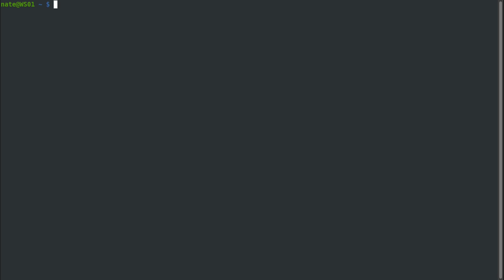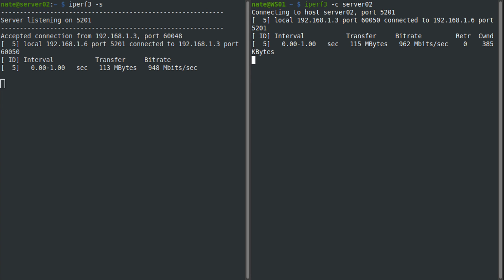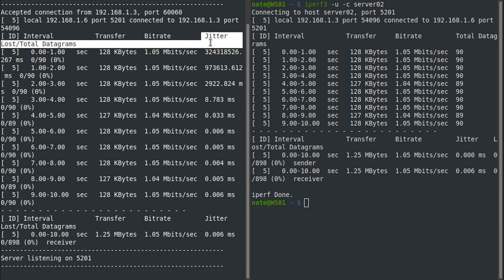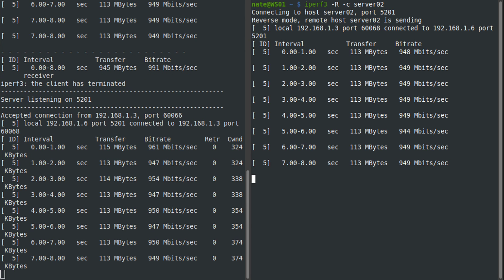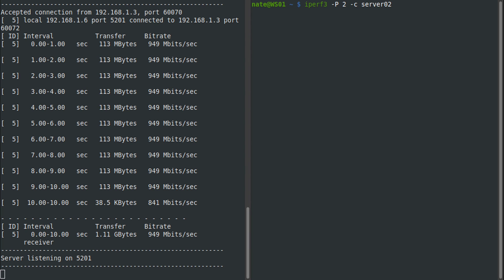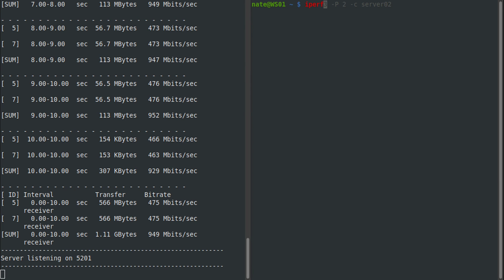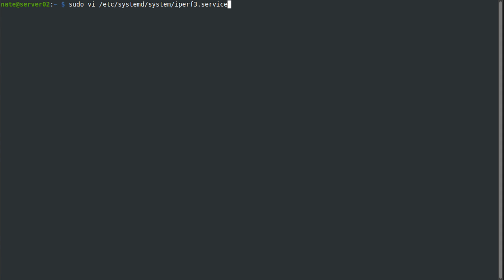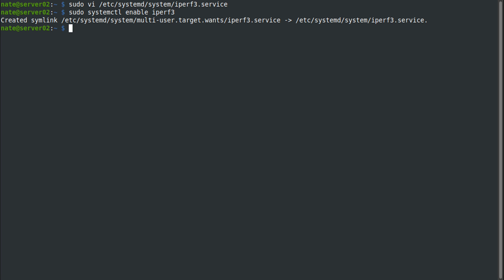Testing Network Speed with Iperf3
Testing network bandwidth between servers with Iperf3.

0:00 Intro
0:27 Installation
0:59 Setting up the server
1:16 Client usage examples
6:08 Running Iperf as a daemon
7:55 Outro

BTC - 3NzWDDH3n5PsBKqWJyAb7rvsGvJKxcAPFv

Iperf3 usage examples.

Server mode (5201 default port):
$ iperf3 -s

Change server port to 9001:
$ iperf3 -s -p 9001

Client mode:
$ iperf3 -c server02

UDP mode:
$ iperf3 -u -c server02

Adjust running time in seconds:
$ iperf3 -t 120 -c server02

Run in Revers mode (server sends, client receives):
$ iperf3 -R -c server02

Running parallel streams:
$ iperf3 -P -c server02

User Zero Copy method:
$ iperf3 -Z -c server02

Setting up the SystemD unit file.

[Unit]
Description=iperf3 server
After=syslog.target network.target auditd.service

[Service]
ExecStart=/usr/bin/iperf3 -s

[Install]
WantedBy=multi-user.target

Copy the above into /etc/systemd/system/iperf3.service
Enable the service with $ sudo systemctl enable iperf3.service